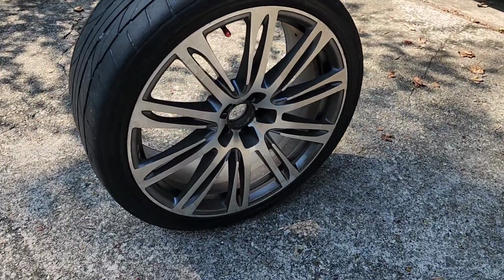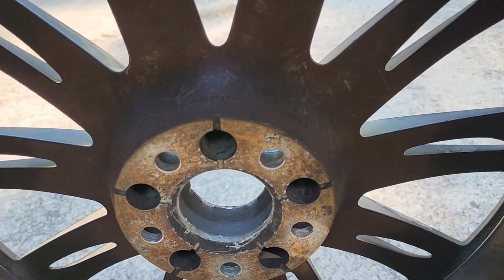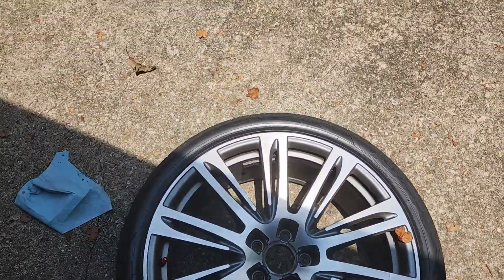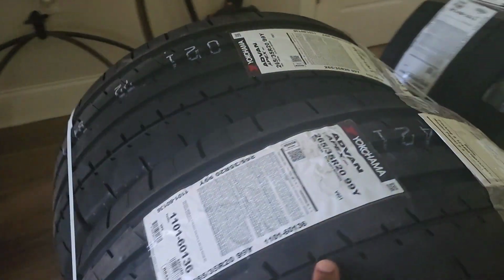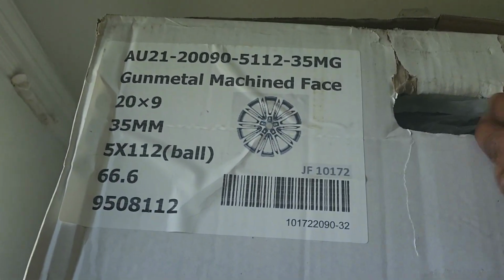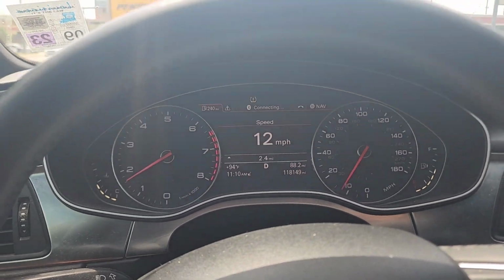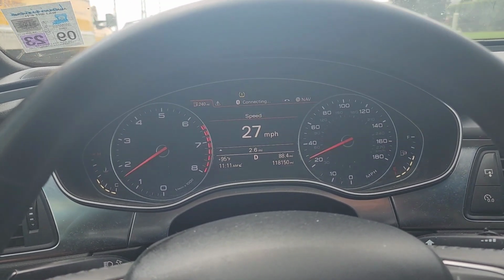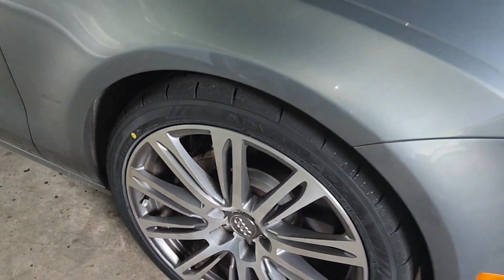Crack in Rim. Repair or Replace Audi A7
This video describes how a tire was destroyed due to driving while flat. Crack in rim. Repair options or replacement.

Big Shout Out to OE Wheels LLC and Tire Rack